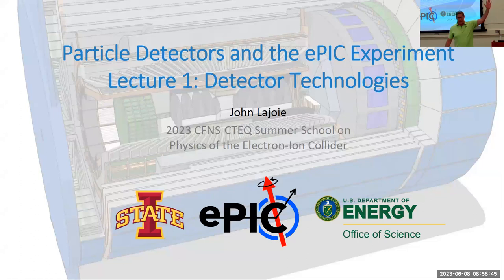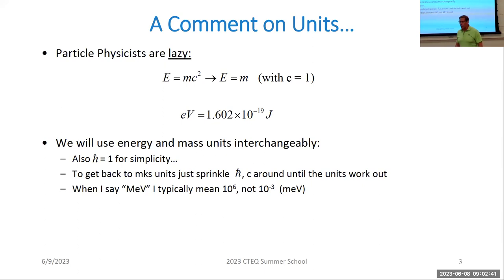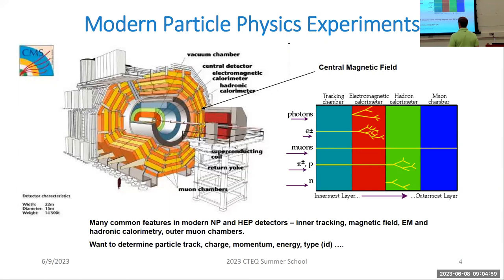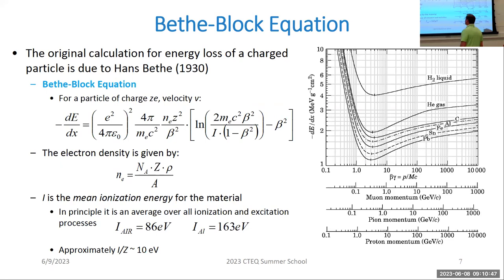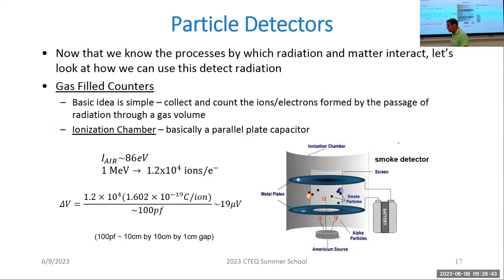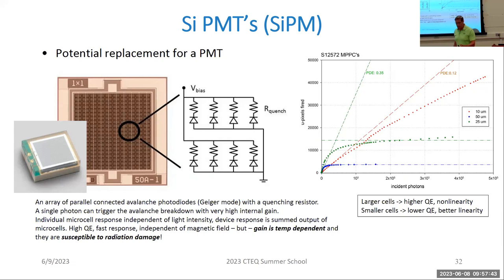John Lajoie #1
CFNS CTEQ Summer School 2023